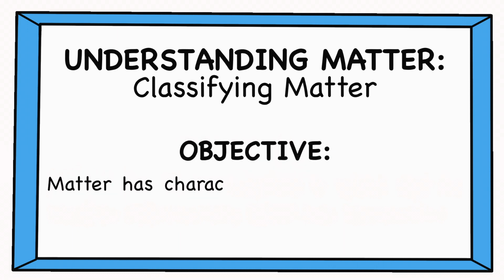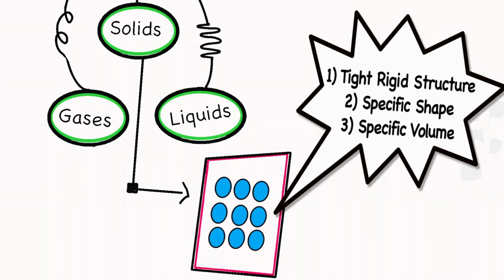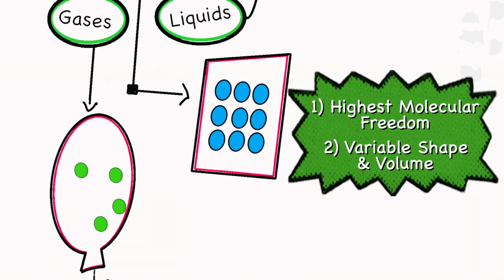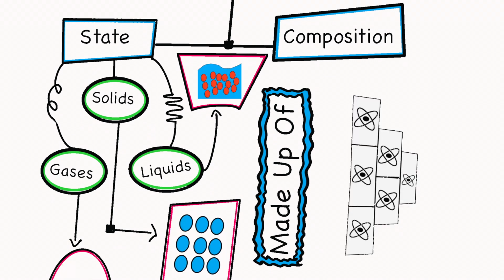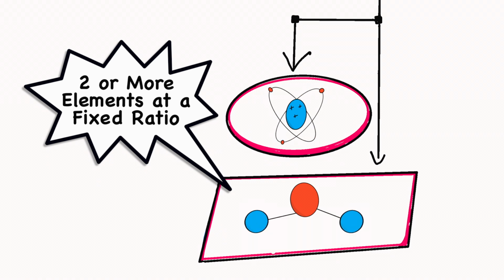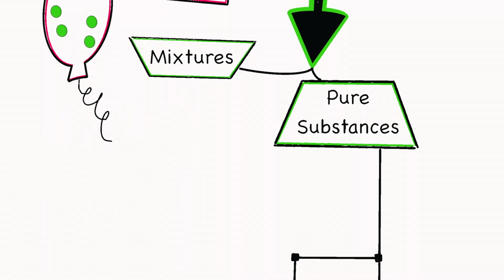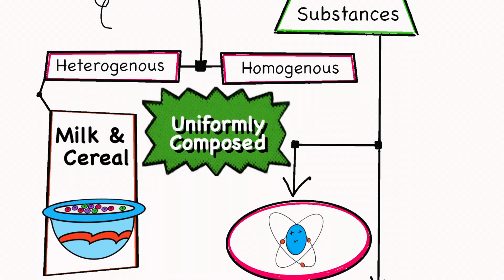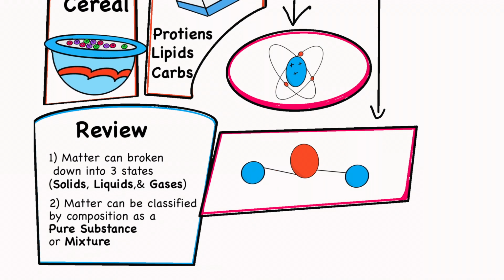Classifying Matter State and Composition (Unit 1.2)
In this video, we will be continuing our unit on Classifying Matter. In this video, we will discuss how matter is classified due to state and composition. States of matter can be broken down into solids, liquids, and gases. While matter can be classified due to composition as mixtures or pure substances.